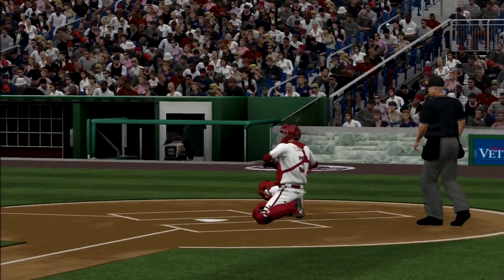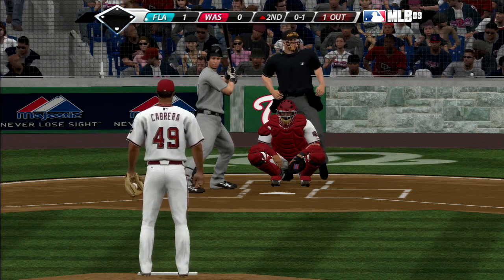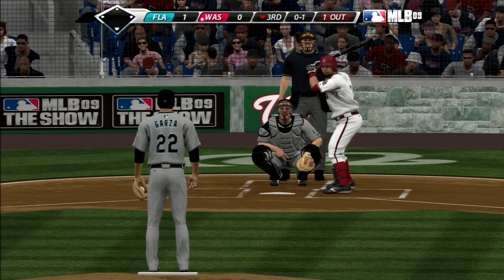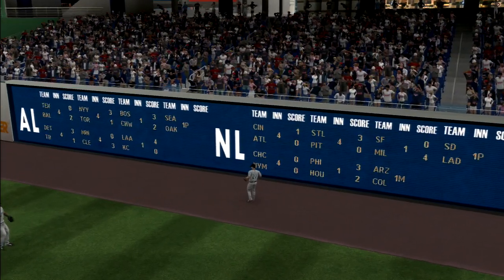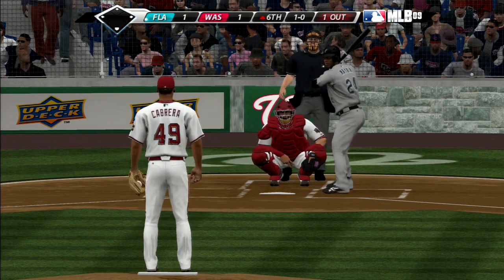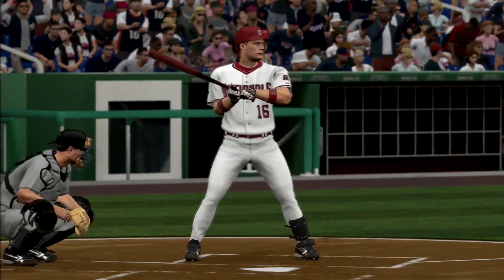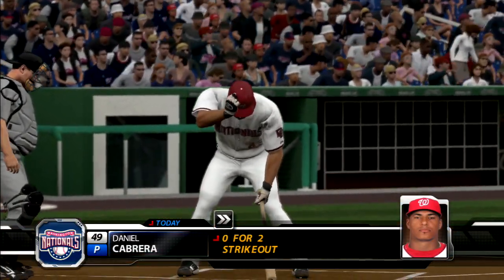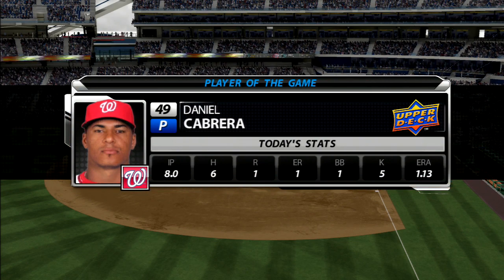MLB 09: The Show (Florida Marlins Season) Game #137 - FLA @ WSH